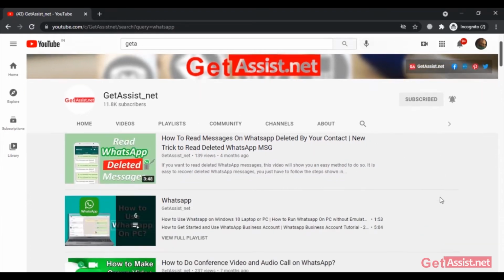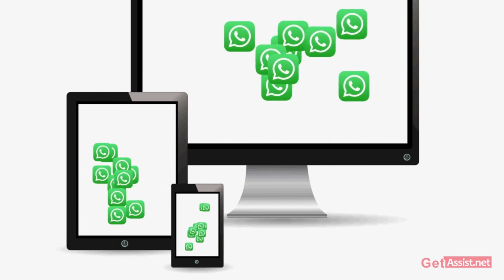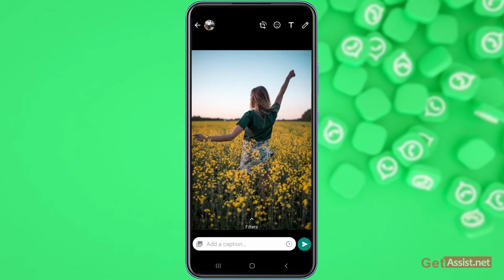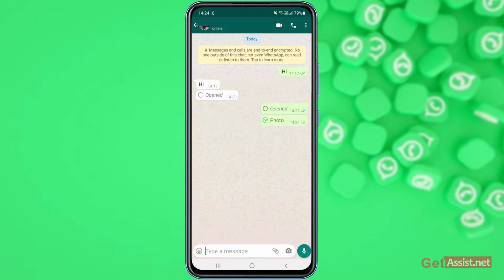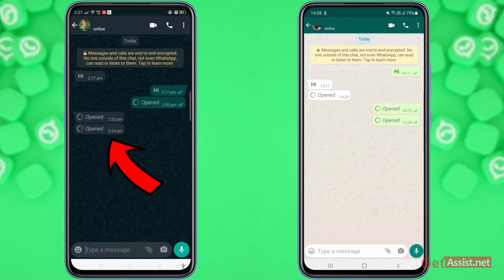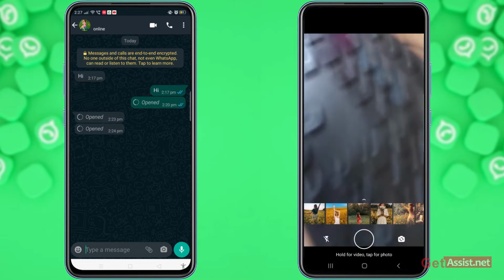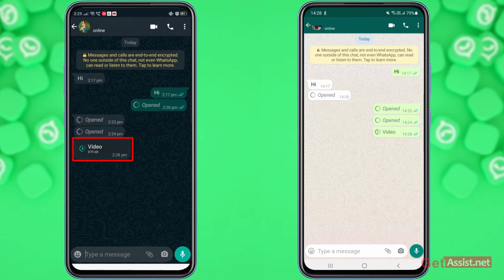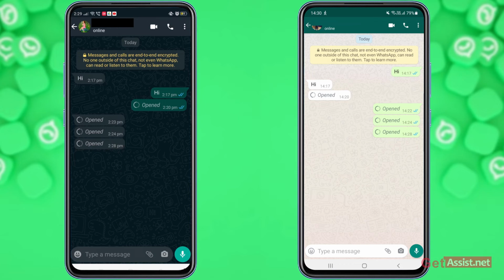How to use View once Feature on Whatsapp | What is "view once feature" on Whatsapp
Whatsapp has been very popular among all people because of its usability and features, recently Whatsapp has launched a new feature for its beta users called the "view once feature" in which if we can send photos and videos as view once then the receiver can open the video/photo only once.

In this video, we will show you how you can use that feature for yourself.